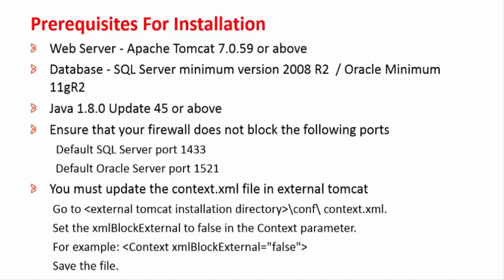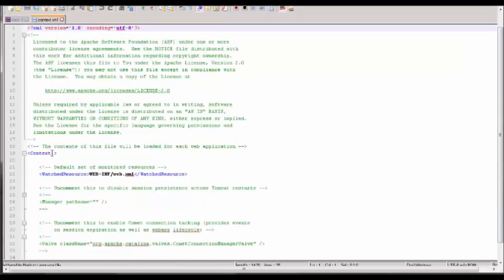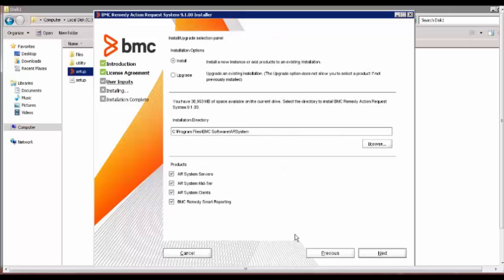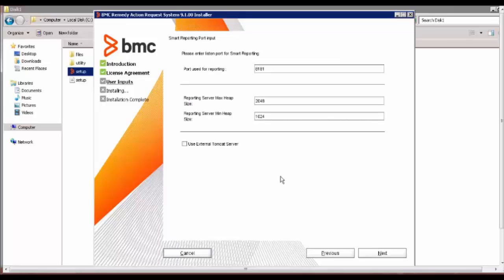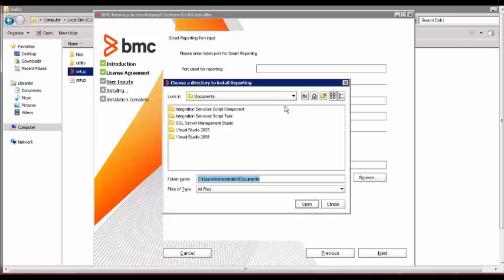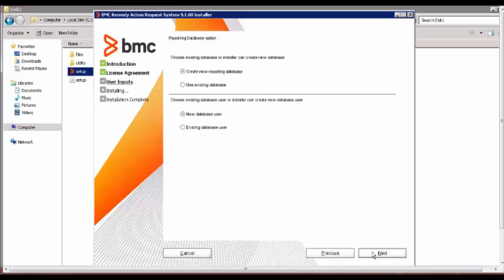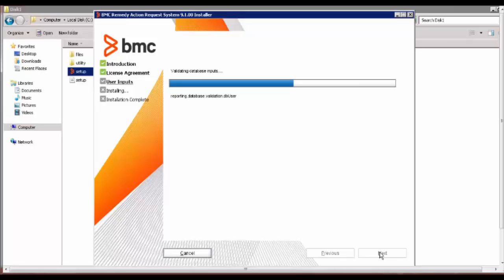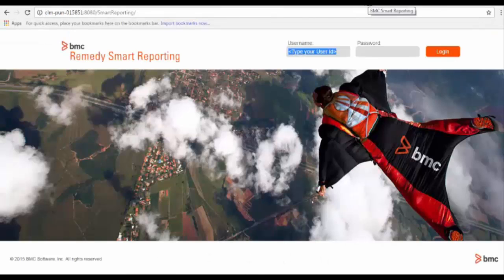BMC Remedy Smart Reporting - Installing with external Tomcat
This video demonstrates how to install BMC Remedy Smart Reporting with external Tomcat.
For more information on this topic, see the BMC Online Documentation Portal